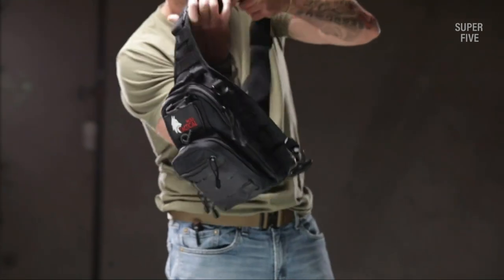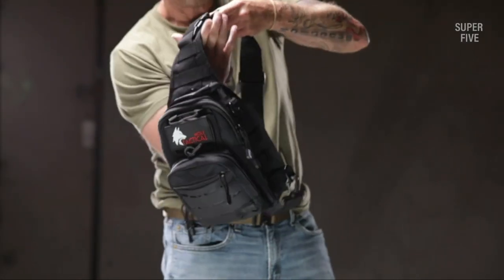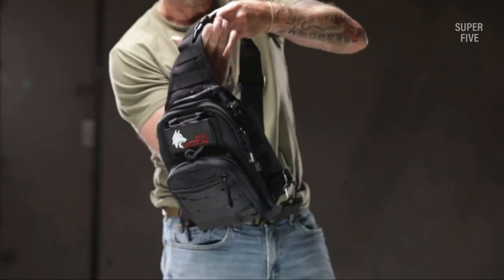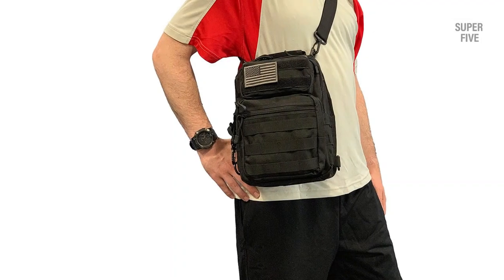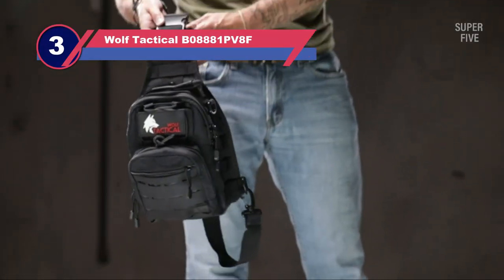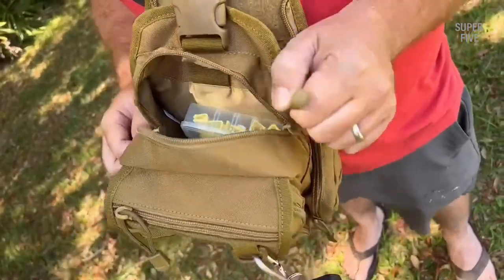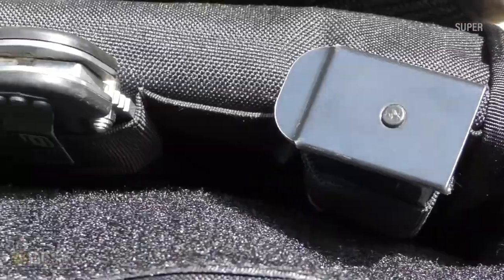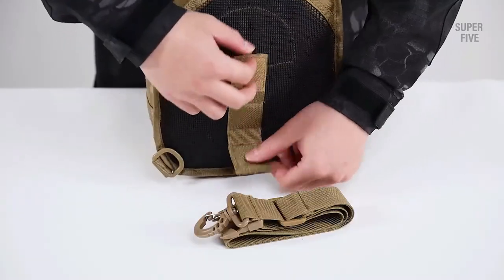Best Concealed Carry Sling Bags of 2024 [Updated]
Are you thinking of buying the best concealed carry sling bags? Then the video will let you know what is the best concealed carry sling bags on the market right now.

Initially, they have worked with tons of traditional  best concealed carry bag. However, finally, they narrow down the list with the five top-notch products by considering the design, features, usability, and overall performance.

To provide you the best concealed carry bag, our team never forgets to check the record of the manufactures. That’s how we have chosen the
best sling bag for concealed carry that you can rely on. Let’s dive into the video reviews to get your best desire products.